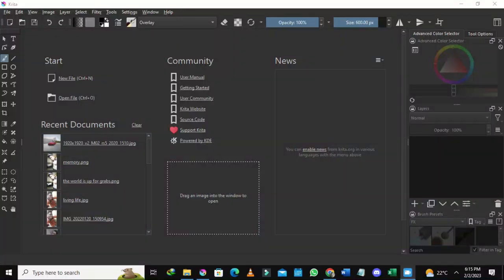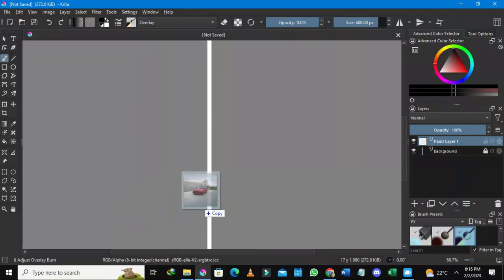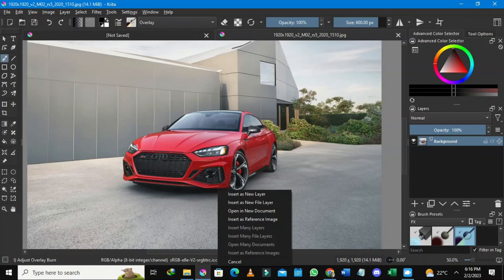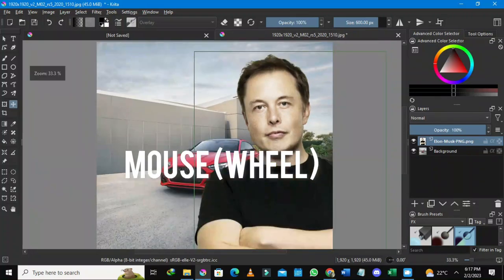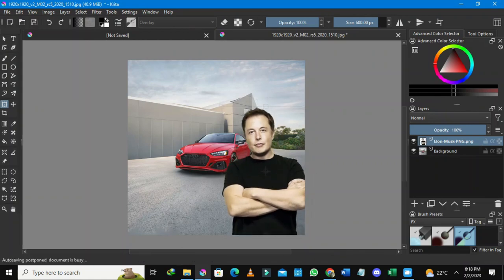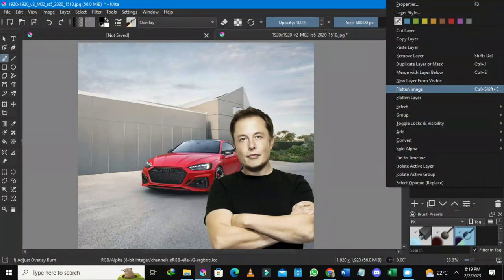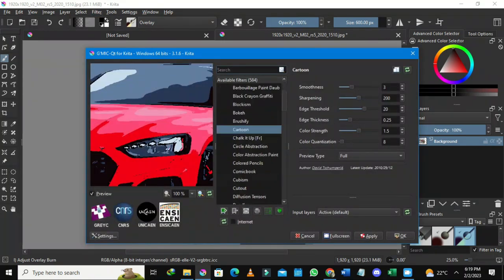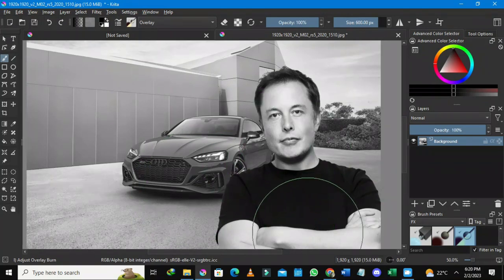How To add Image in Krita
In this tutorial, I will show you how you can do the following
1. insert images in krita
2. merge the images in krita
3. how to turn the image into black and white

some useful short cuts Picking a brush (B)
zooming in (mouse wheel rolling)
Merging layers (Crtl +  E )
Selecting Move Tool (T)
Selecting Transformation Tool (Crtl + T )